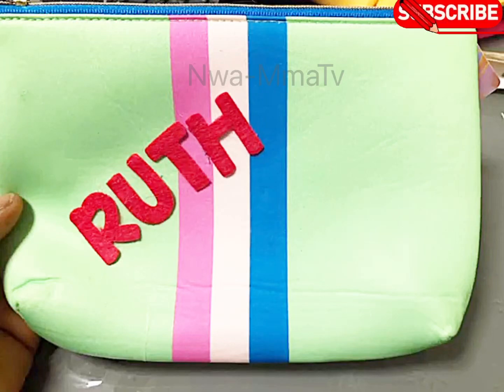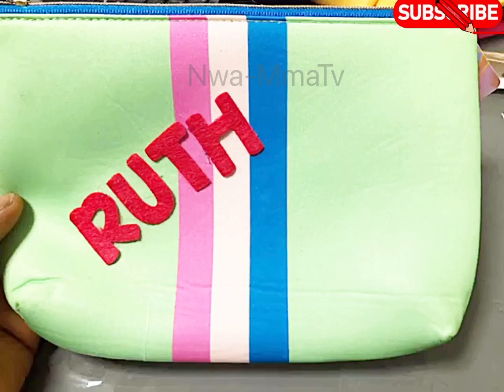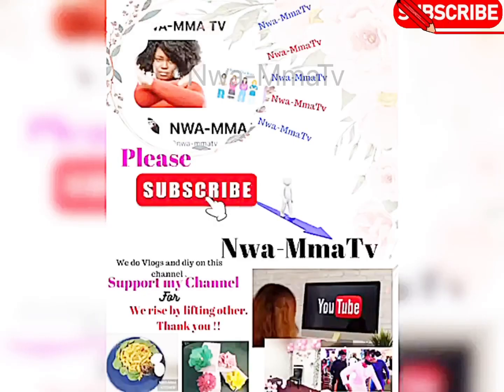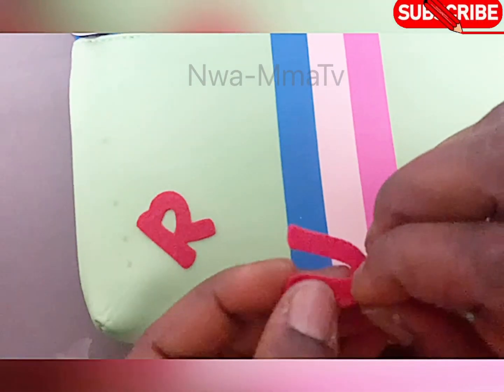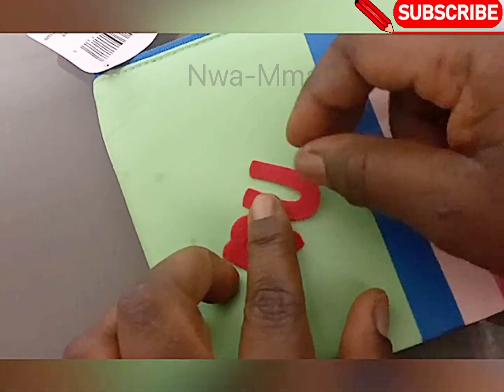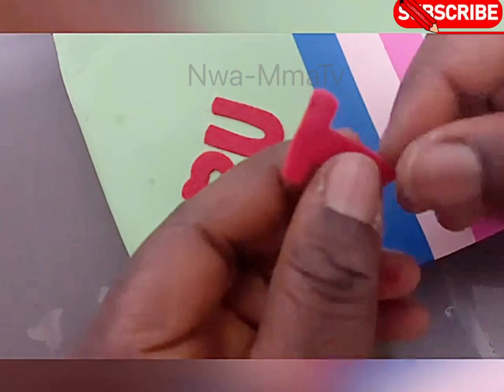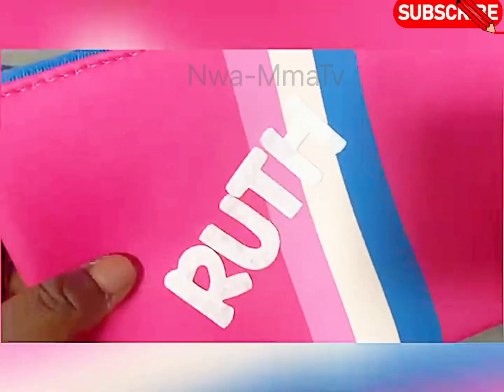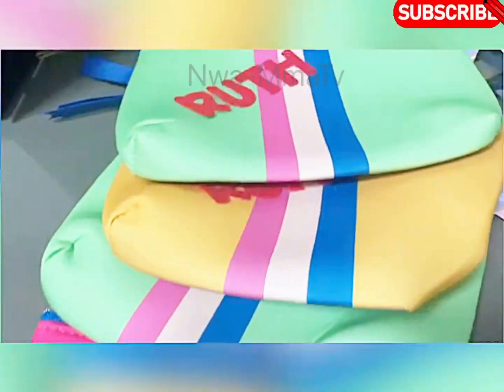Customized purse. Be your own BOSS.